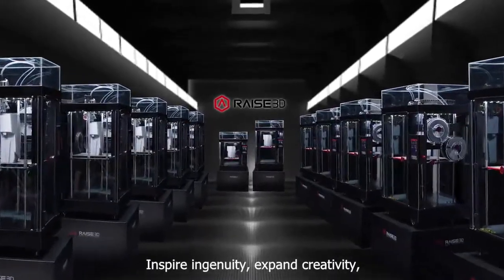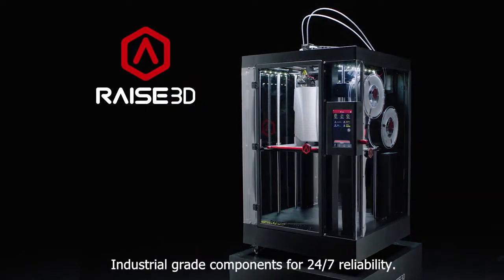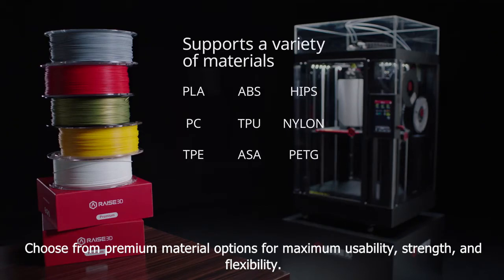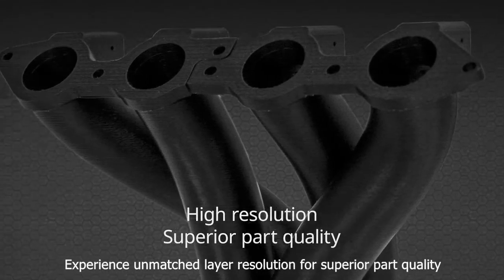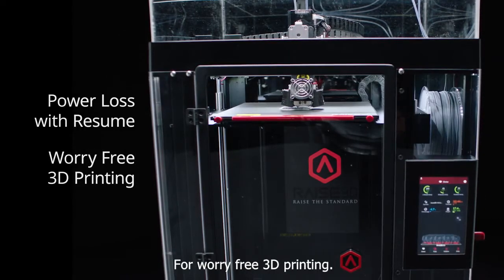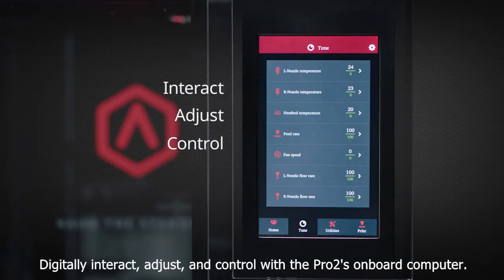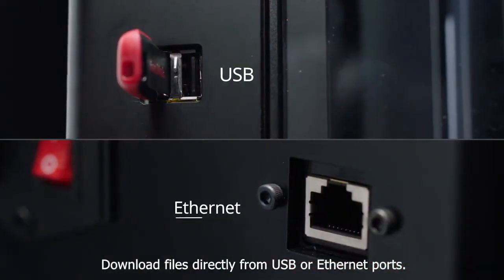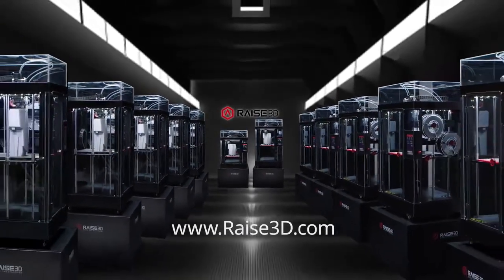The Pro2 Series by Raise3D 2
Accuracy, reliability, easy-to-use experience and material flexibility are the four fundamental motivations behind Raise3D. With the release of the industrial-grade Pro2 and Pro2 Plus 3D printers, Raise3D continues to demonstrate its commitment to quality, innovation, and pathfinding for flexible manufacturing systems. Available from Profound 3D